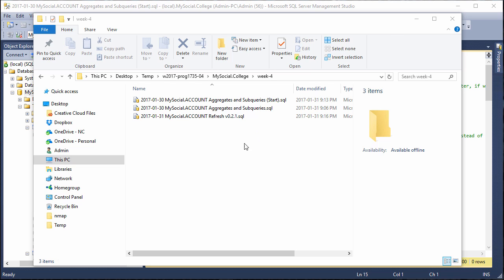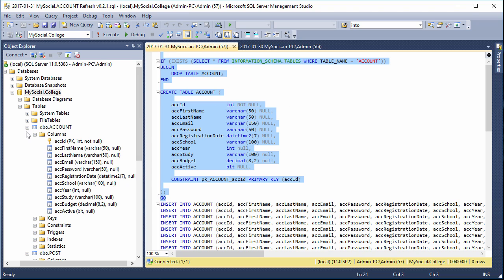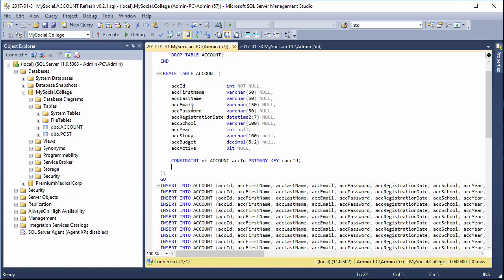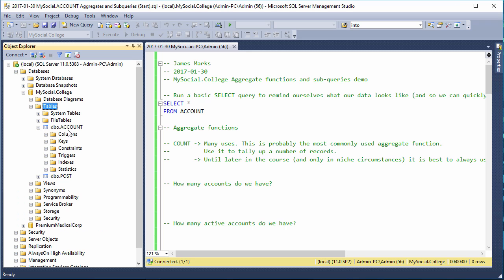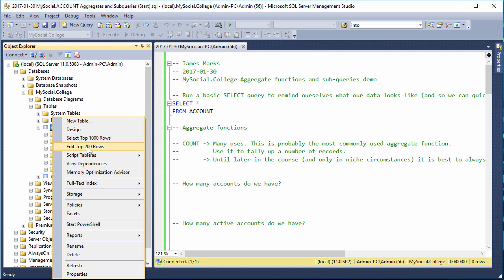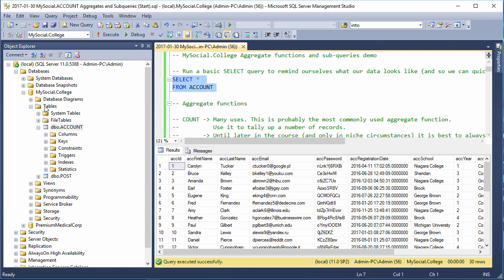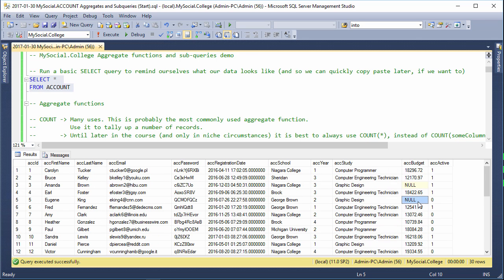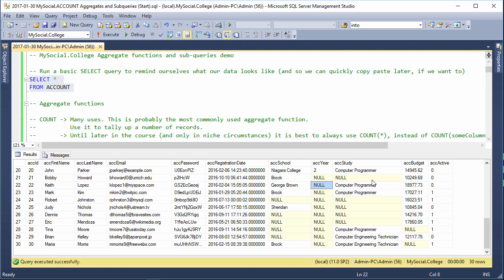SQL Aggregates: Reintroduction to the data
Familiarize or refamiliarize yourself with the data that we will be using in the rest of the tutorials.